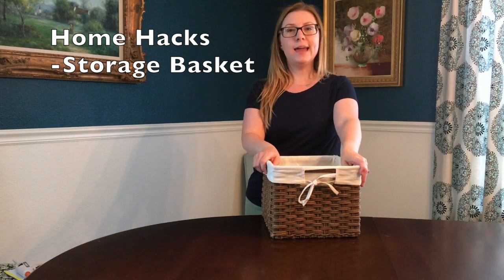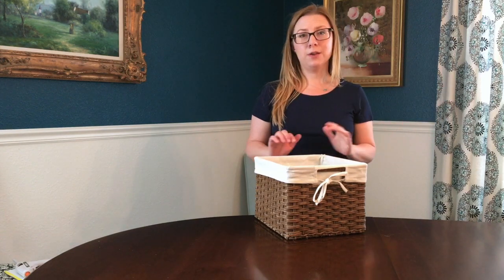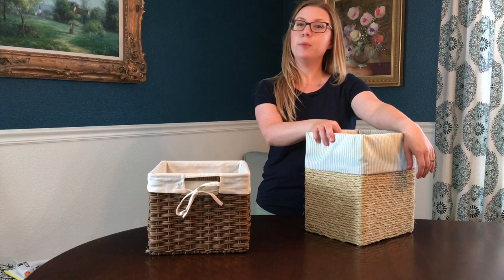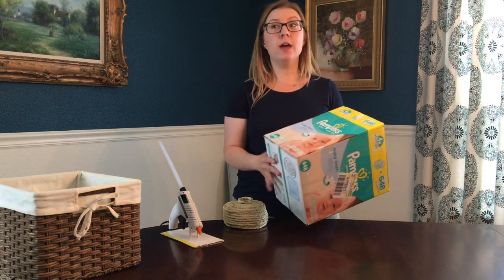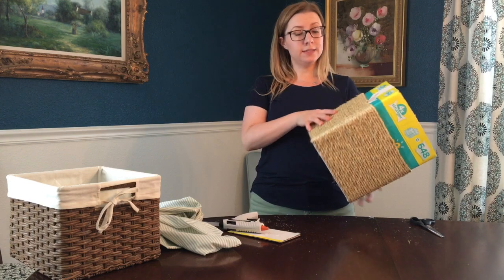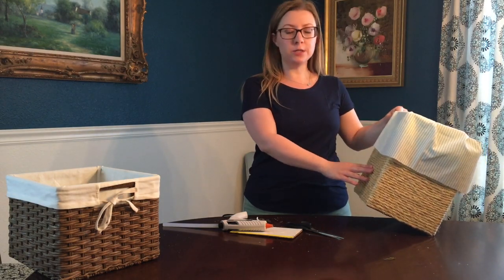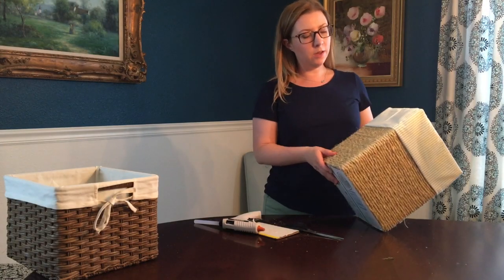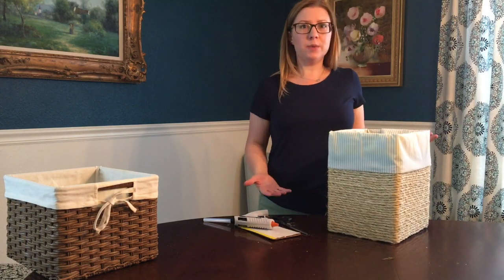Home Hacks - Storage Basket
Learn how to make an awesome storage basket to jazz up your home!